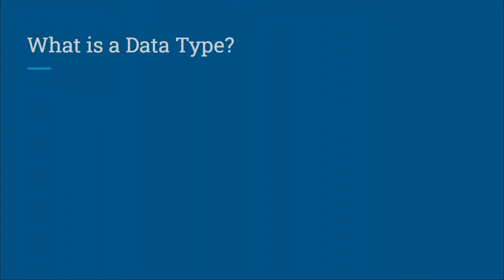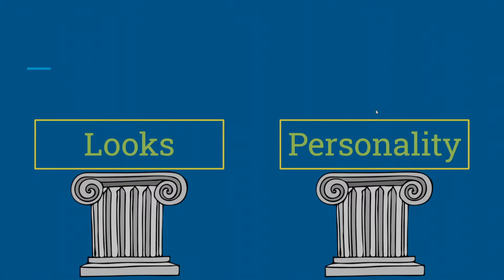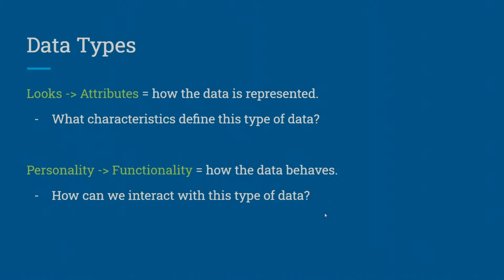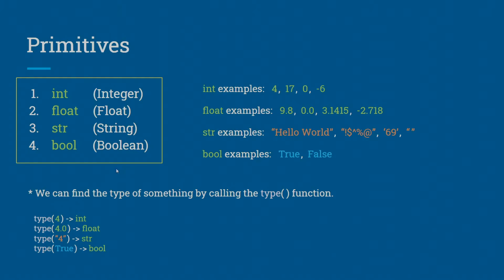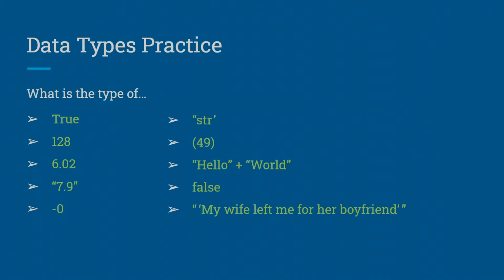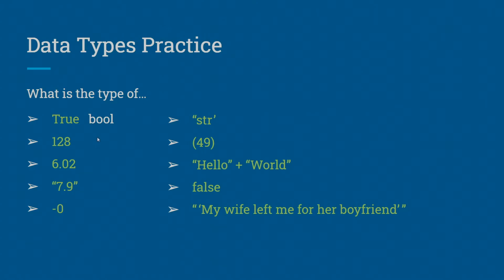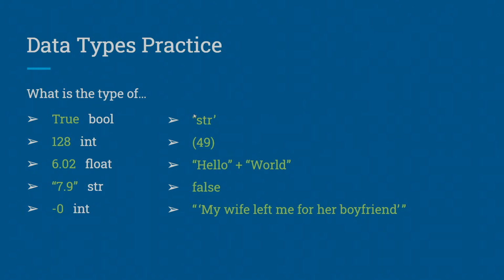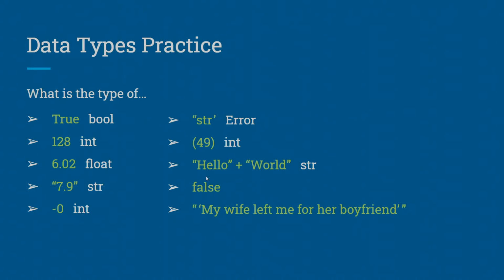Primitive Data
Let me know about any mistakes I've made in the comments below.
If you have any questions about Python/Java/Tensorflow or just want to talk, join me on my discord server! I promise I won't bite.

1. My wife does not have a boyfriend
2. My wife did not leave me
3. I don't have a wife
Please excuse my misleading content.